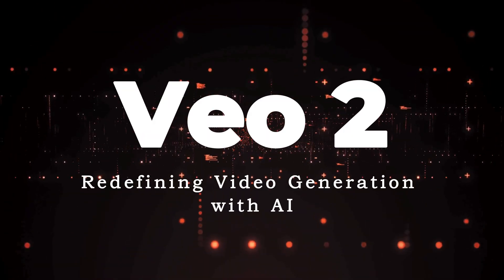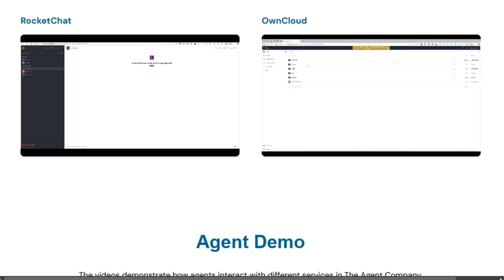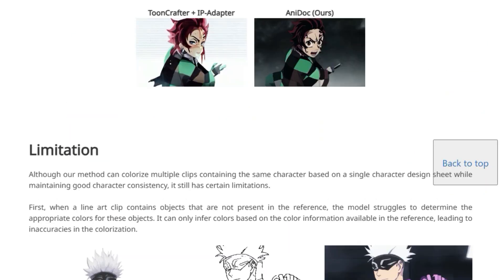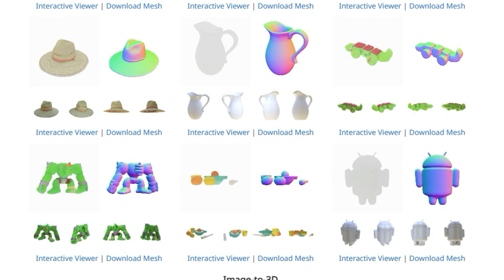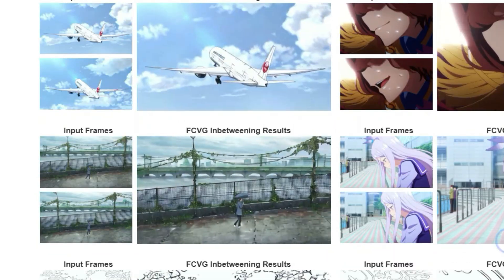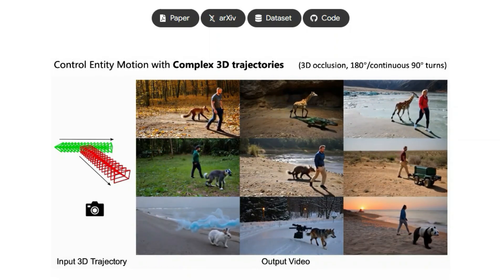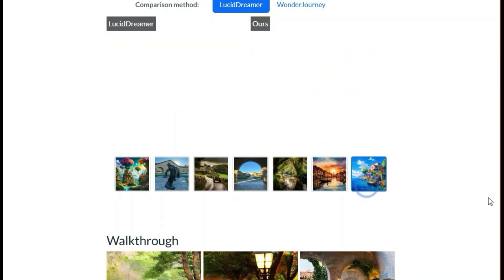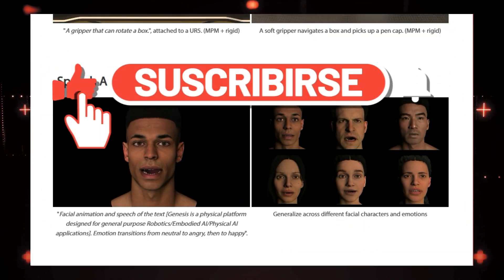AI Revolution: Top Research Papers on 3D, Video, & Agent Benchmarks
"🚀This week we explore top AI research papers, from 3D scene generation with PanoDreamer and Wonderland, to advanced video control with 3DTrajMaster, DisPose and AniDoc, and video interpolation with FCVG. We also explore 3D reconstruction with PRM, state-of-the-art video generation with Veo 2, and AI agent simulations with TheAgentCompany. Join us as we unpack these groundbreaking AI technologies!

📌 Timestamps :
00:00 - Intro Part
00:23 - Veo 2
02:12 - The Agent Company
03:52 - AniDoc
05:31 - DisPose
07:14 - PRM
08:50 - FCVG
10:43 - Wonderland
12:21 - 3DTrajMaster
14:16 - PanoDreamer
15:54 - Genesis